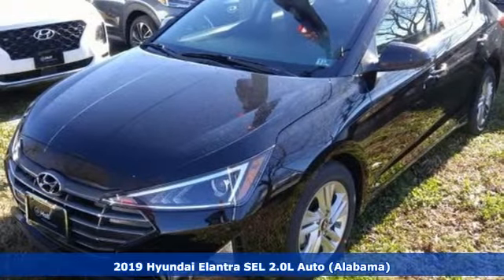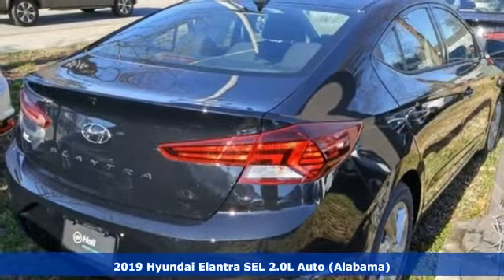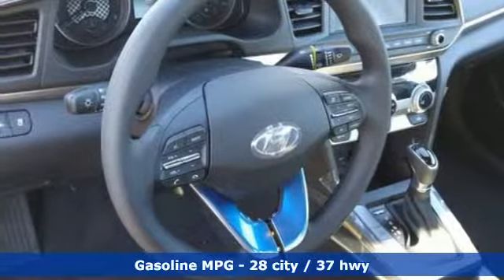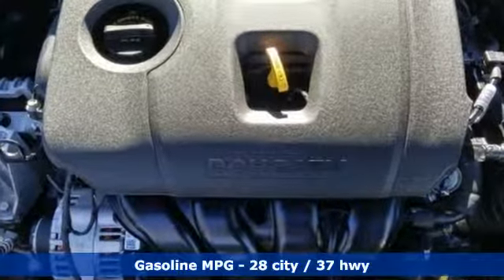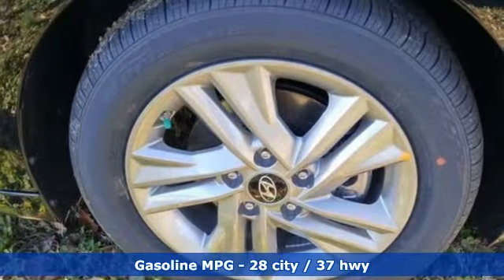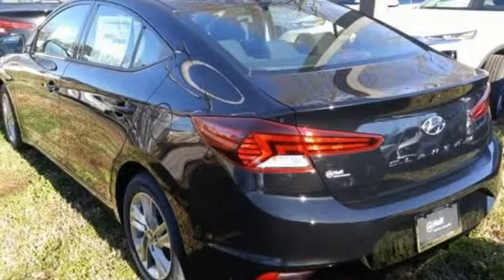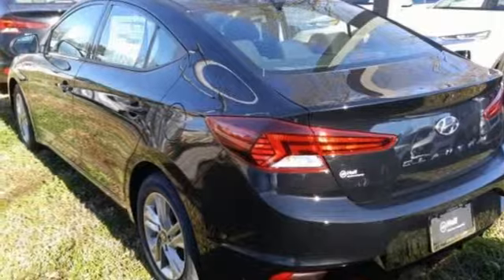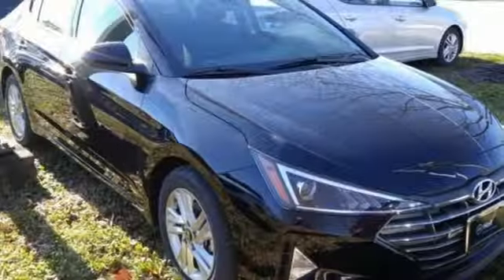New 2019 Hyundai Elantra Newport News VA Norfolk VA, VA #11190351 - SOLD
Year: 2019
Make: Hyundai
Model: Elantra
Trim: SEL
Engine: 2.0L 4-Cylinder
Transmission: Automatic
Color: Black
Interior: Black
Stock #: 11190351
VIN: 5NPD84LF5KH453019

Address:
12872 Jefferson Avenue